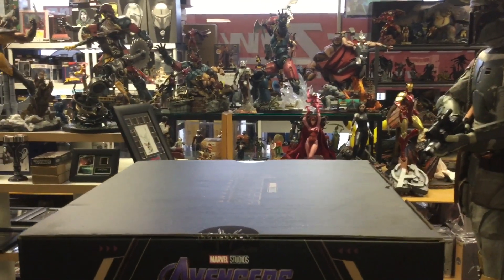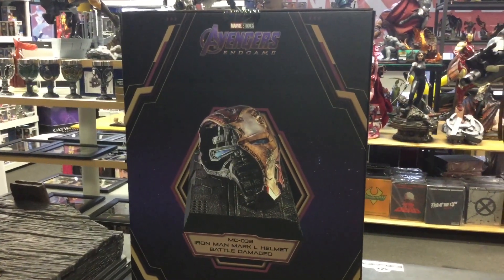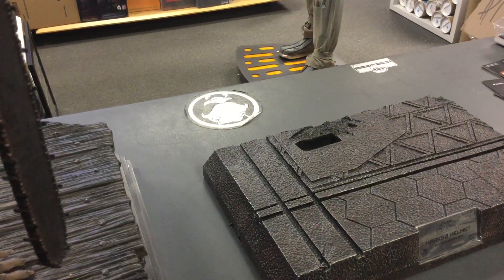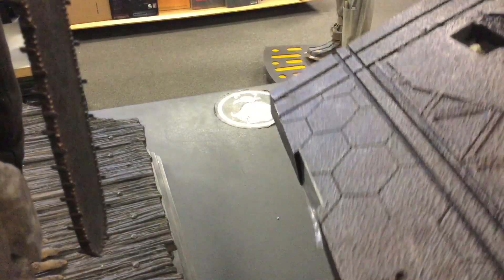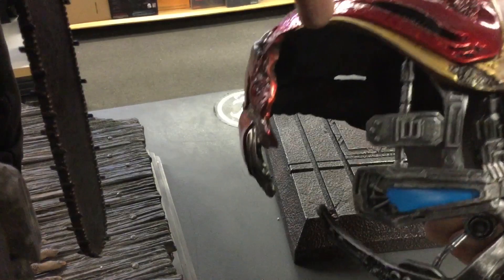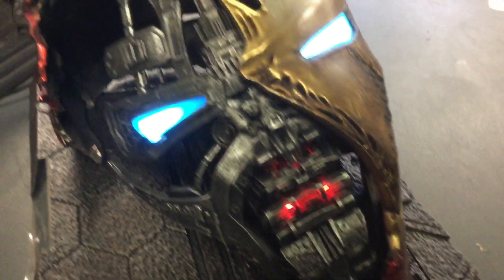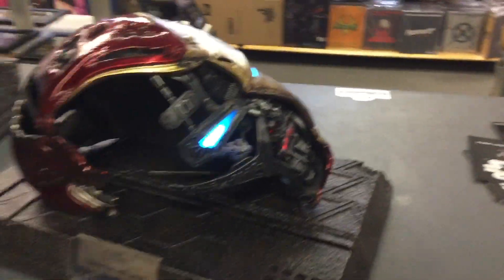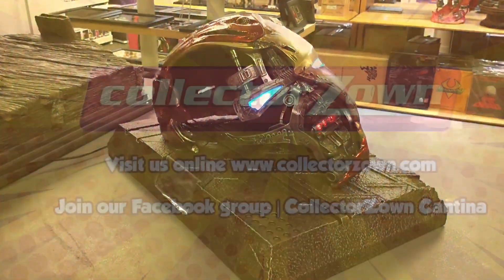Iron Man Mark 50 Life Sized Replica Prop by Beast Kingdom